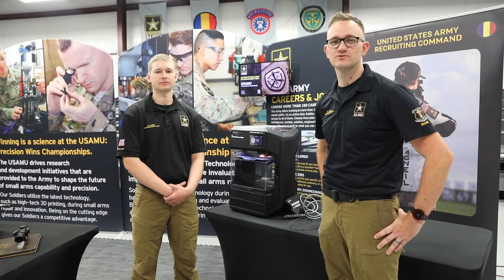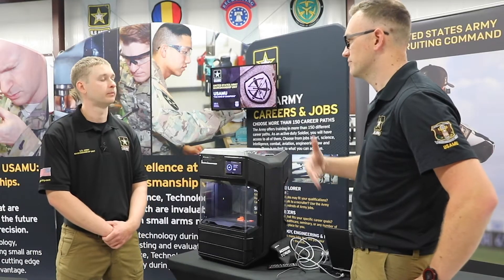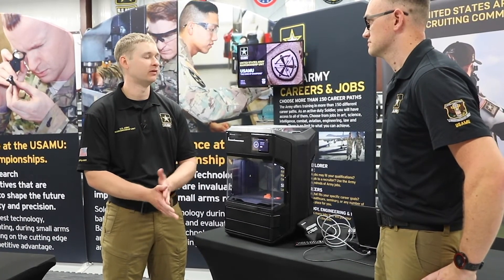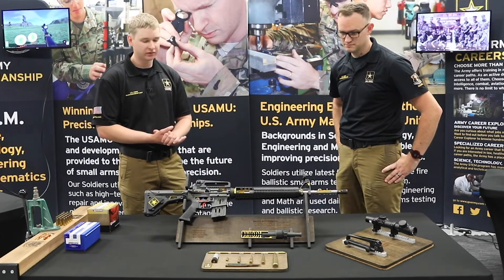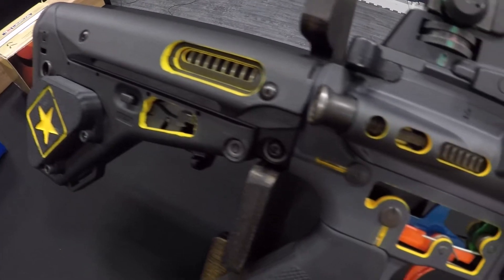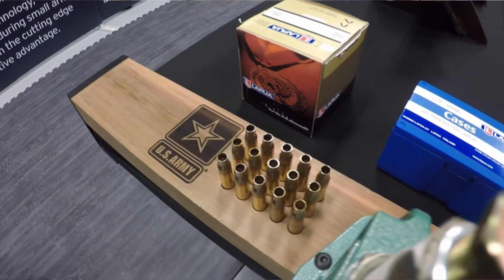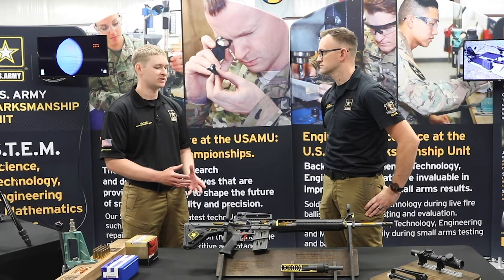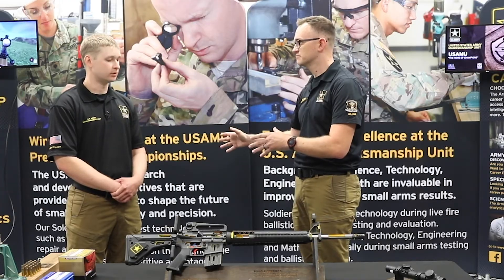Virtual Tour: STEM Display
Come take a virtual tour of the U.S. Army Marksmanship Unit's STEM Display.

This setup is taken to a variety of events like trade shows and job fairs. It gives event attendees a hint at some of the STEM-related tasks completed here at the USAMU's Custom Firearms Shop. It also breaks down a number of weapons systems and ballistics used in the U.S. Army and the Home of Champions.